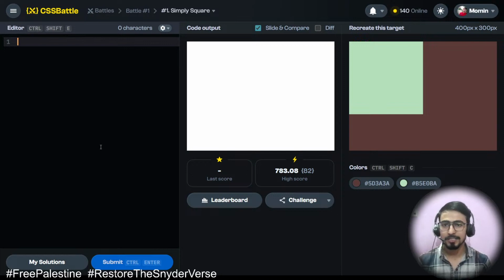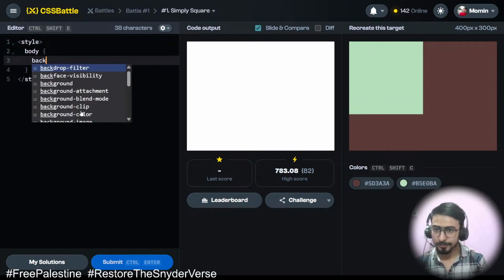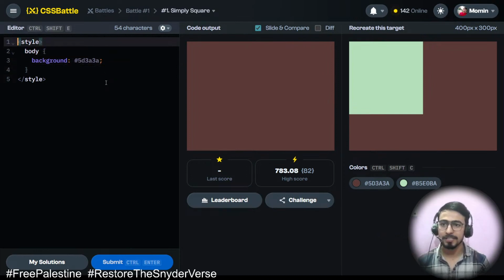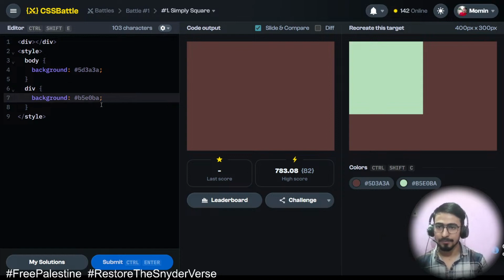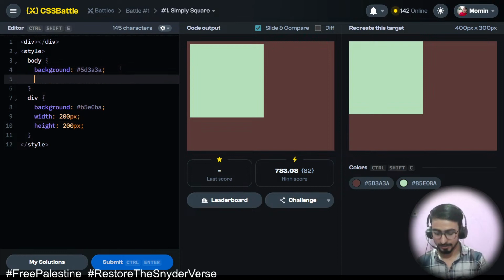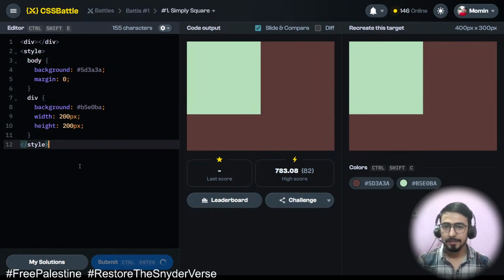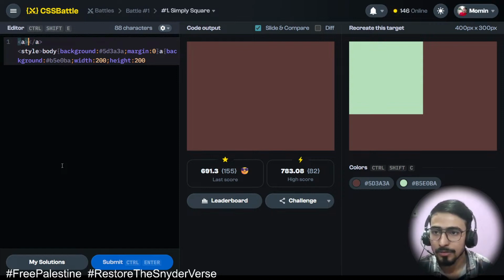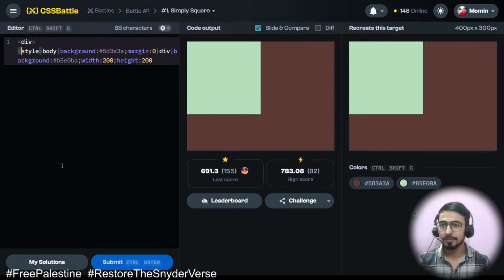CSS Battle #1 - Live Coding Challenge